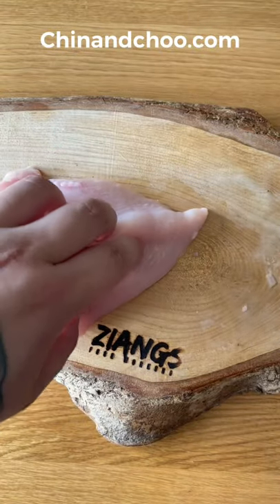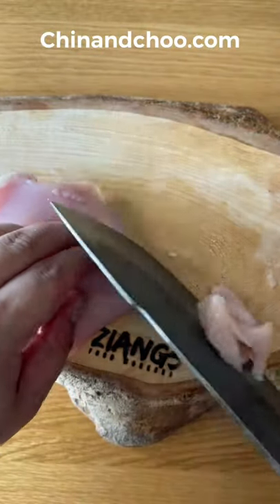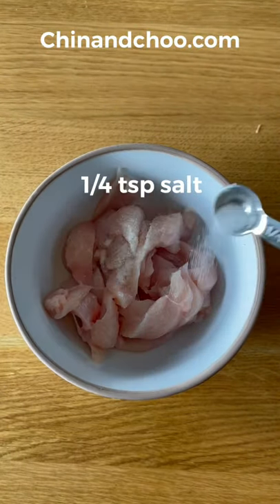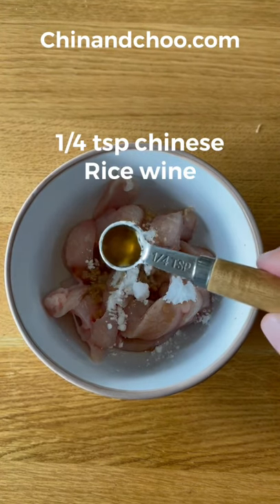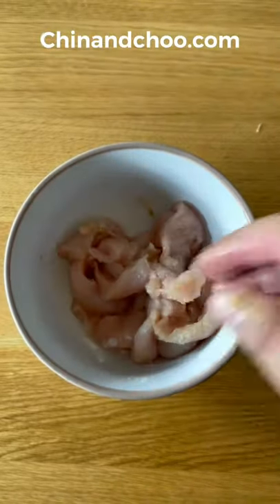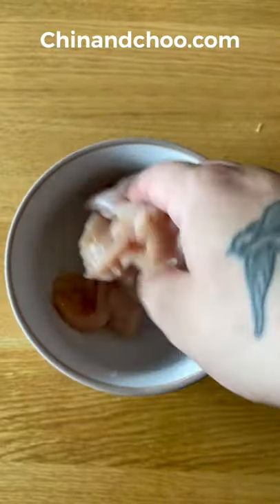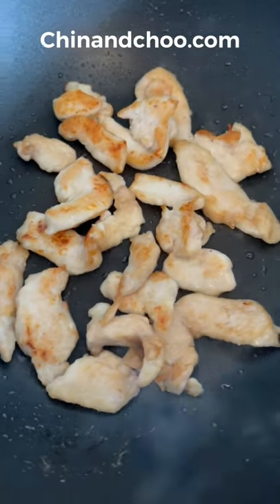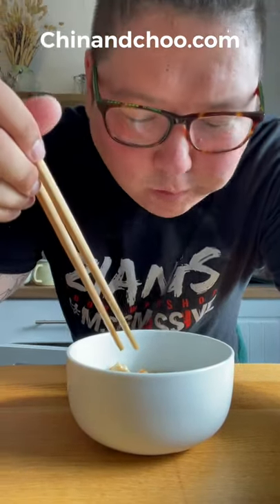Ziangs - Velveting Chicken Recipe